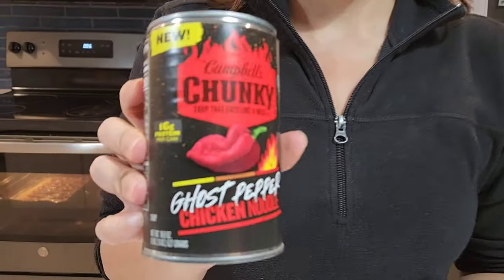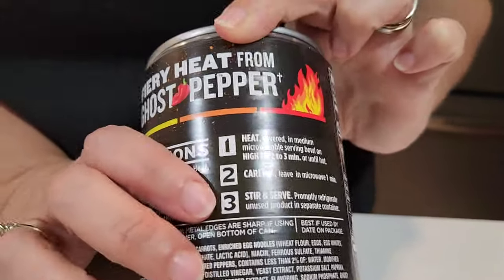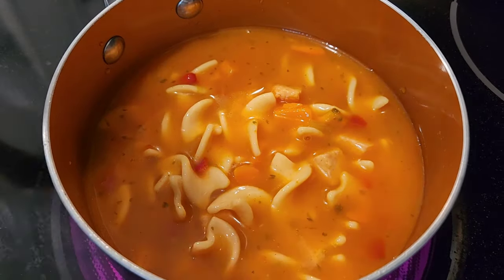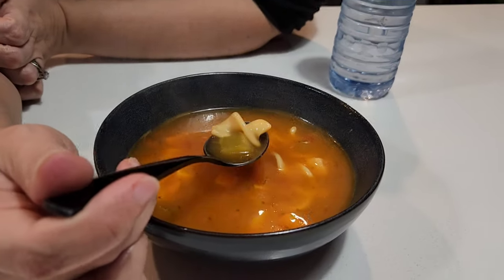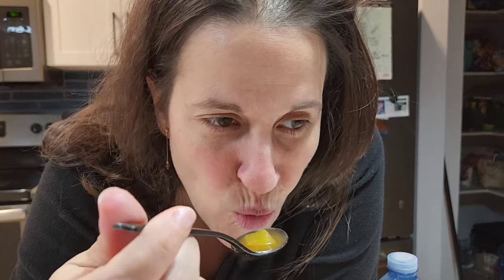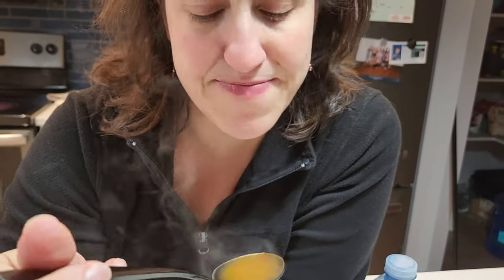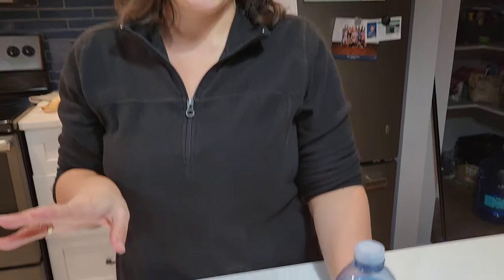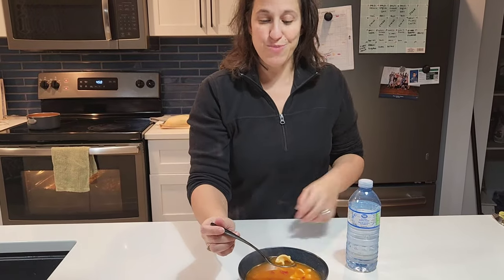Is Campbell's Chunky Ghost Pepper Chicken Noodle Soup Really Hot?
Is Campbell's Chunky GHOST PEPPER Chicken Soup Hot? Watch and See!